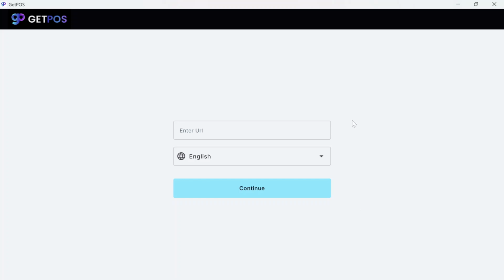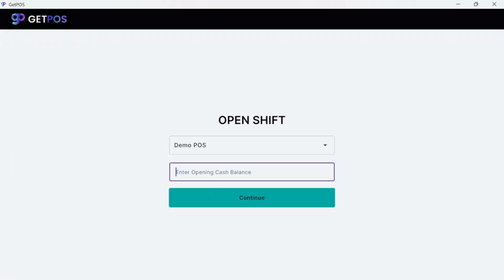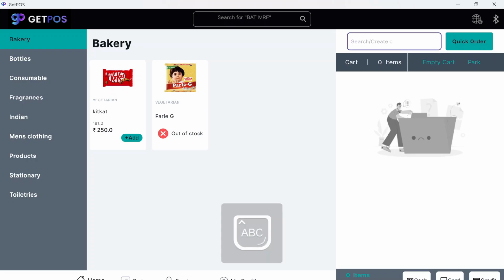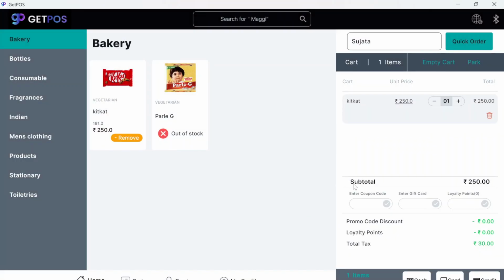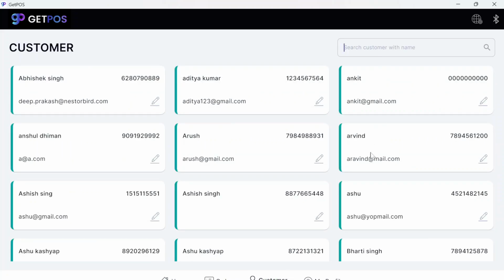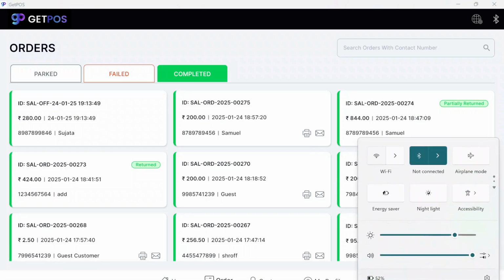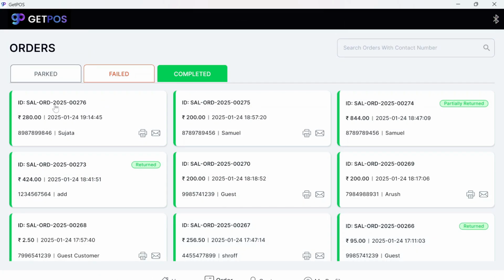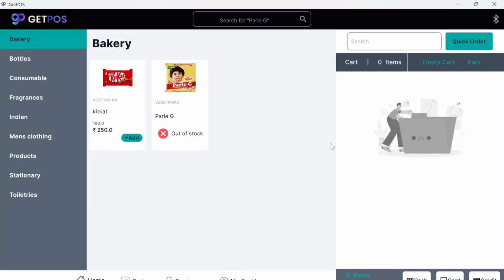GETPOS - Offline Functionality Features Demo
This video demonstrates the offline functionality of GETPOS, highlighting how the system enables uninterrupted operations during internet outages. With the ability to create and manage sales orders and customer details offline, GETPOS ensures a smooth workflow for businesses. Once the connection is restored, all offline activities automatically sync with the backend, maintaining data accuracy and efficiency. 🌐💼

Key Highlights:
✔️ Automatically switches to offline mode when internet connectivity is lost.
👤 Add and update customer details effortlessly, even without internet access.
🛒 Create sales orders in offline mode and access them in the "Completed" section.
🔄 Offline actions sync seamlessly to the backend once the internet is restored.
📈 Observe instant updates in the backend after background synchronization.